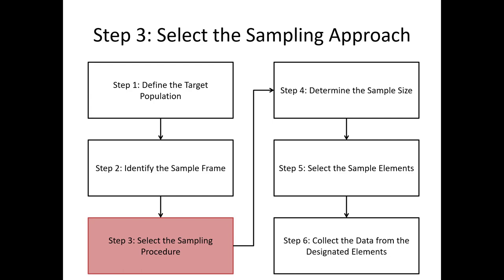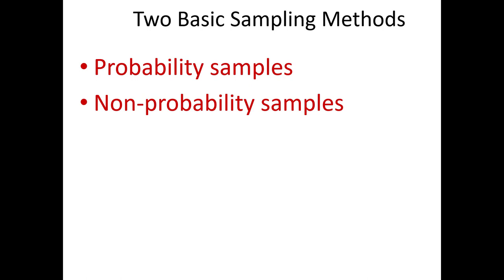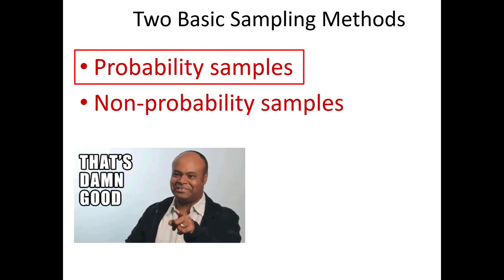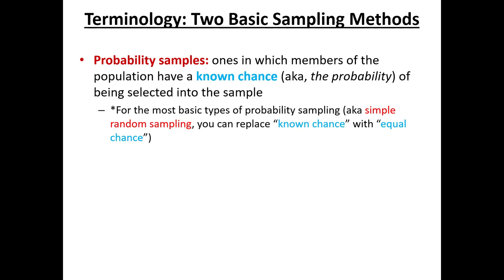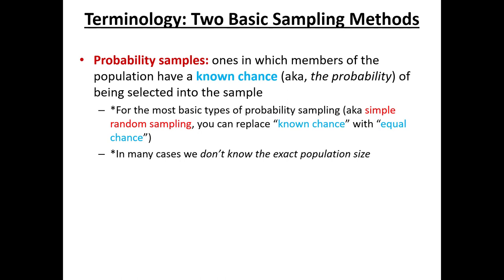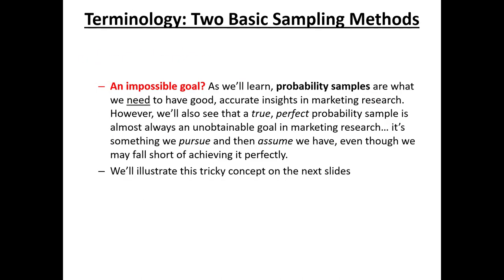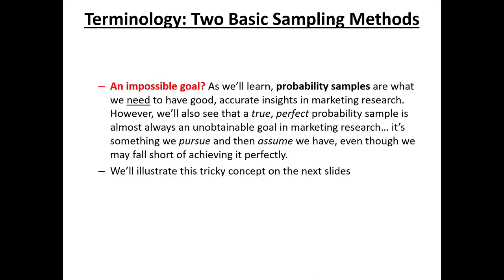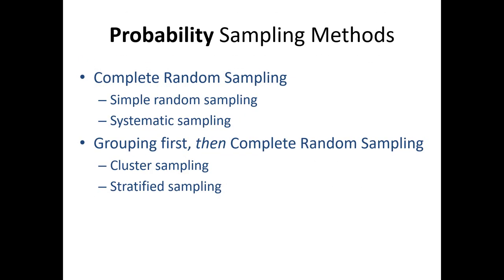Sampling - Introduction to Probability and Non-Probability Sampling